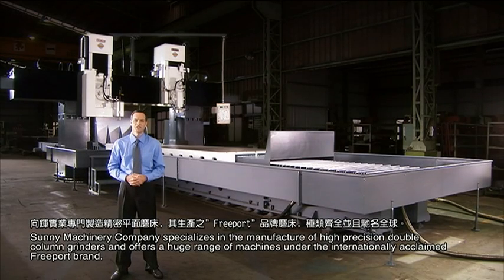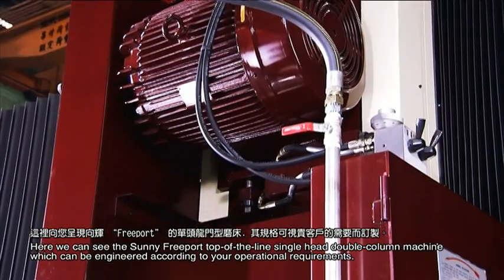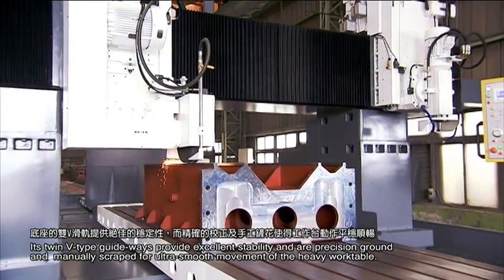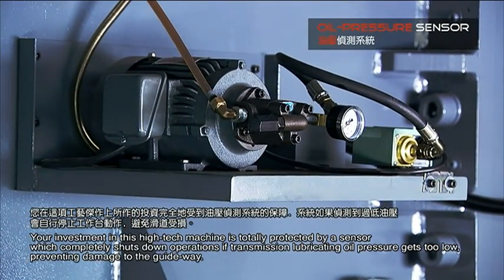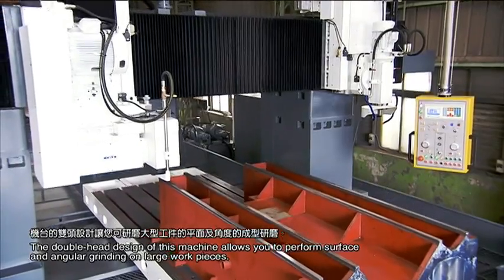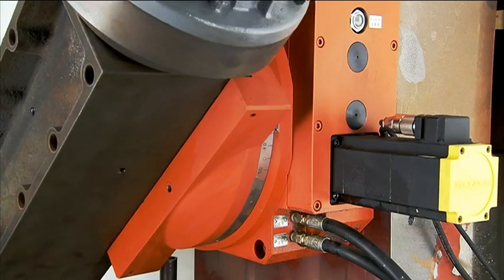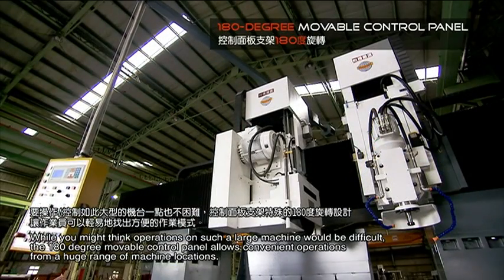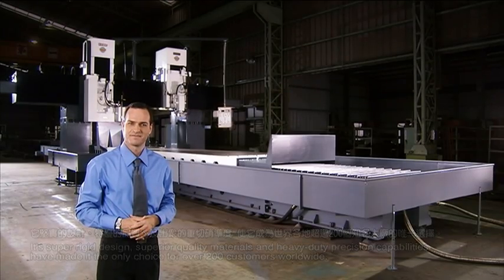微鋒應用範例-平面磨床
向輝平面磨床採用微鋒多軸控制系統
包含 控制器 驅動器 馬達 應用程式設計完整的系統整合
Sunny Freeport grinders are using Micro Trend motion controller system, including servo driver, motor, and software.